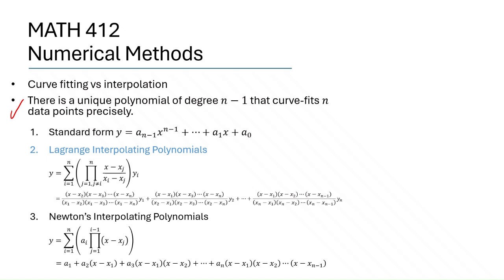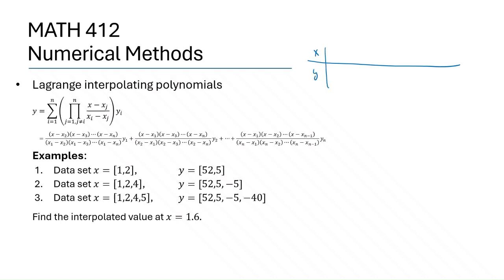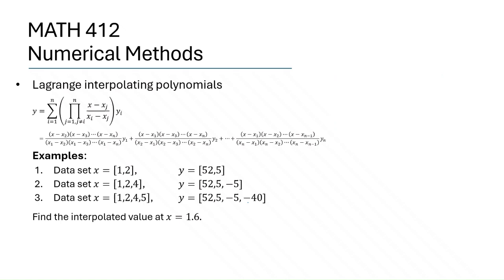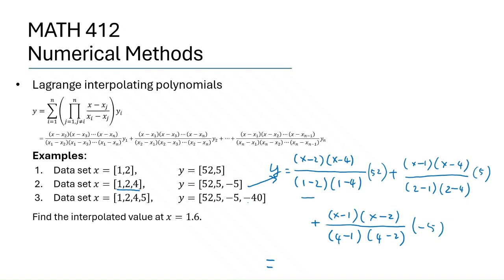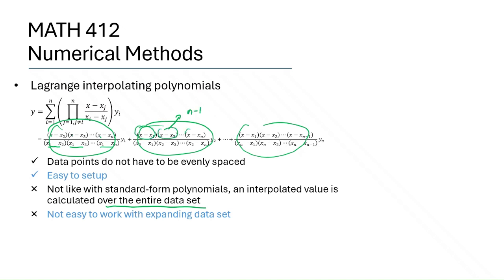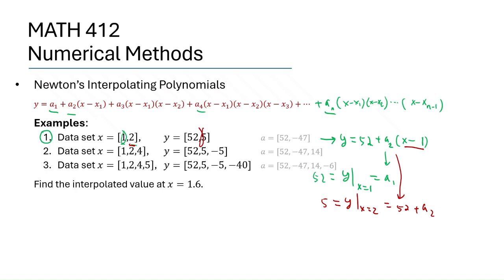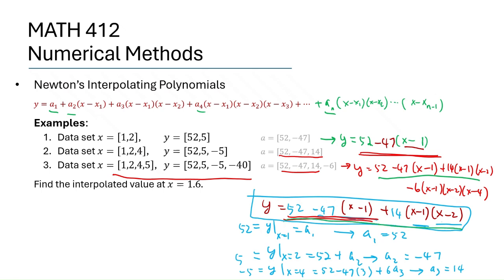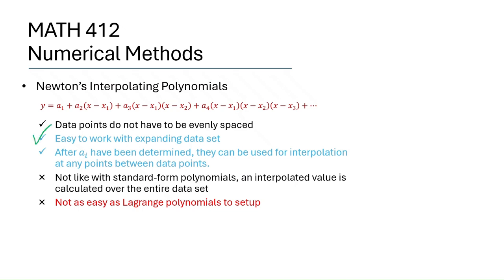Lagrange and Newton Interpolating Polynomials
A pre-recorded lecture of LUO MATH 412 Numerical Methods. It shows how to set up Lagrange and Newton's interpolating polynomials. You may find code for computing the coefficients of Newton's interpolating polynomials.